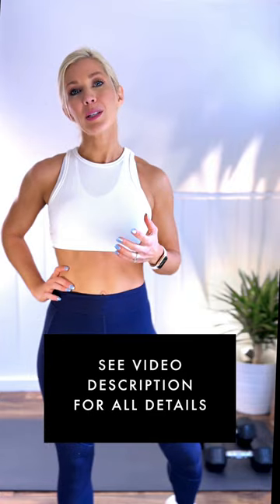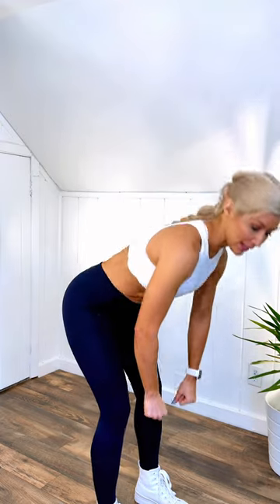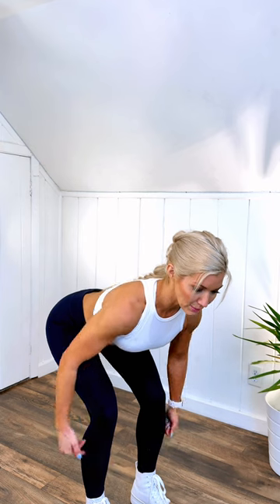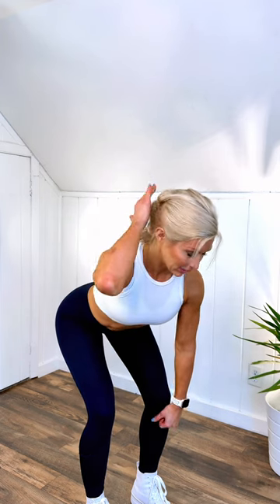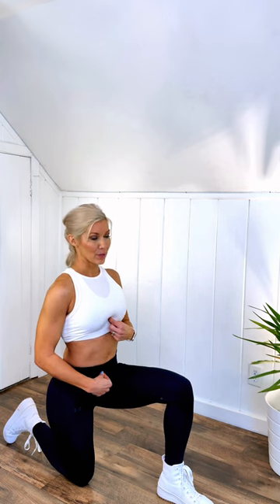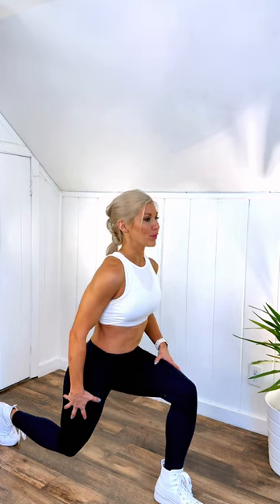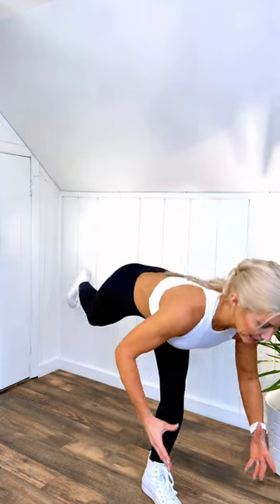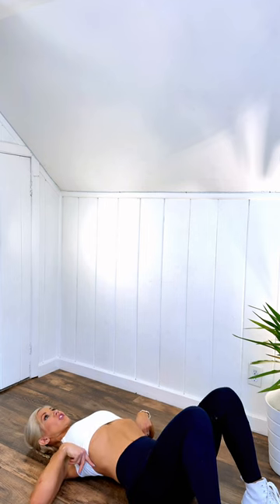Day 8 - 35 Min. Lower Body Strength Training Workout | Dumbbells Only | How To Do Exercises Videos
Welcome to Bad Peach Everest! The ultimate fitness program designed to get you in shape, burn fat, build muscle and help you fall in love with fitness! It's not the mountain that we conquer, but ourselves.

This workout is part of the Bad Peach Everest fitness program.

WORKOUT DETAILS:
✨ Workout Time: 30 Minutes
✨ Equipment: Heavy dumbbells, exercise mat
✨ 6 exercises - 3 sets each
✨ Workout Timing: 45 seconds active to 45 seconds rest

Romanian Deadlifts
Suitcase Squats
Split Squats
Goblet Squats
Single Leg Romanian Deadlifts
Glute Bridges

🏋️‍♀️ Fitness Program Highlights:
✅ Tailored Workouts: Dynamic strength training at-home workouts  or gym workouts targeting various muscle groups with dumbbells, ensuring a comprehensive and effective fitness routine.
✅ Get in Shape: Whether you're a beginner or fitness enthusiast, these workouts are crafted to help you achieve and exceed your fitness goals.
✅ Fat Loss: Torch calories and shed excess fat with these strength training routines - designed to accelerate your fat loss journey.
✅ Build Muscle: strength training with dumbbells for muscle growth.
✅ Convenience at Home or the Gym: No need for fancy gym equipment – these workouts are perfect for dumbbells only home workouts or gym workouts.

🚨 Important Note: Consult with your healthcare provider before starting any new fitness program.

This channel offers health, fitness and nutritional information. You should not rely on this information as a substitute for, nor does it replace, professional medical advice, diagnosis, or treatment. By performing any fitness exercises without supervision like with this video, you are performing them at your own risk. See a fitness professional to give you advice on your exercise form. Bad Peach Fitness will not be responsible or liable for any injury or harm you sustain as a result of this video.

Get Unveiled by Bob Bradley, Terry Devine-King and over 1M + mainstream tracks License ID: WEjeMo2ljgA

Get Travel The World by Hector Jesus Alvarez, Sergio Cabral, Robert Stribling and over 1M + mainstream tracks License ID: 9eOWmAmdGVMGet Fantasy by Mark Johns, Andy Ward and over 1M + mainstream tracks License ID: njyrJxM7y5r

Get Drop It Low by Marc Jackson Burrows and over 1M + mainstream tracks License ID: rX1bzrQ91Wa

Get The Best by Jay Kuei, Abeeku Ribeiro, Harry Croxford, Jamie Elder and over 1M + mainstream tracks License ID: 2E5gjeaQV8z

Get Revelling by Thomas McNeice, April Mackay and over 1M + mainstream tracks License ID: 9mE3r4lNQ3o

Get Up Louder by William Davies, Laurie Burgess and over 1M + mainstream tracks ID: OM3qw5LaPqw

Get edamame by bbno$, Rich Brian and over 1M + mainstream tracks License ID: lrPgwgOZPR4